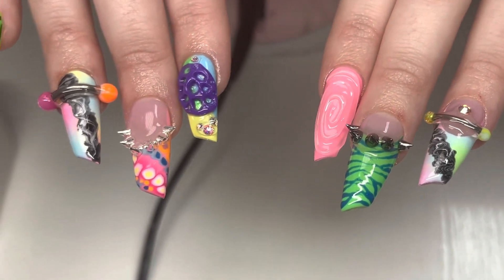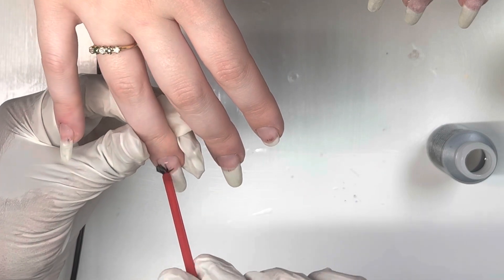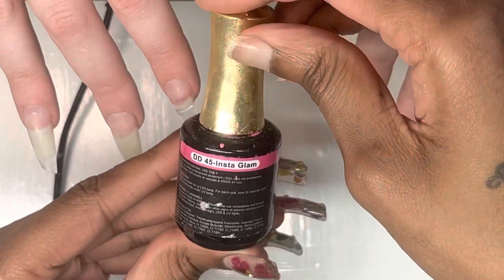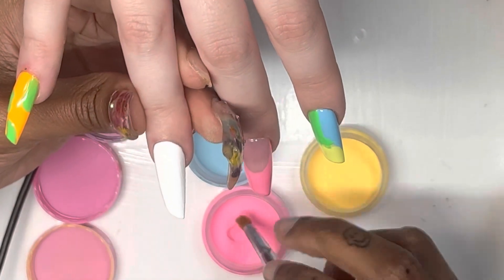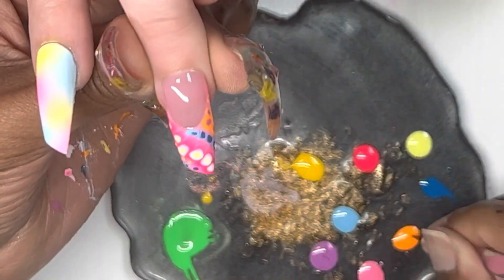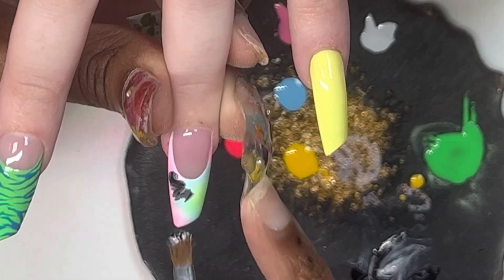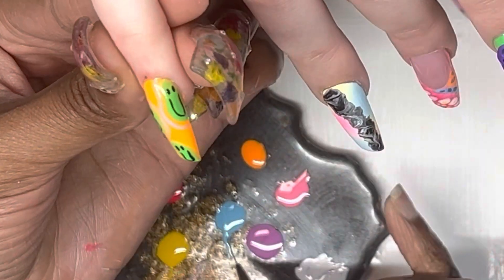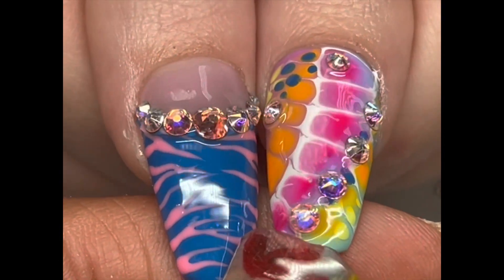GelX Application + Nail Art Tutorial (Very Detailed)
* 3D CARVING GELS
* BODY PIERCINGS